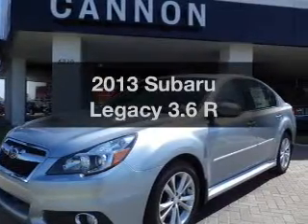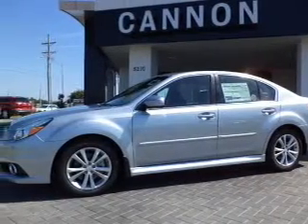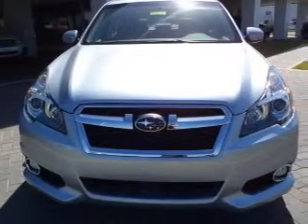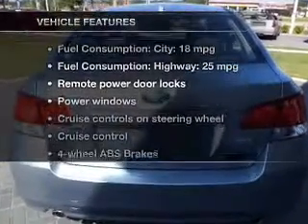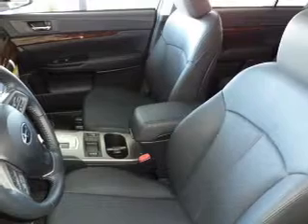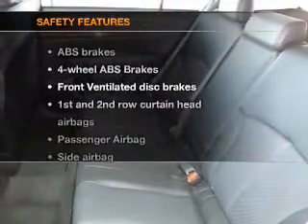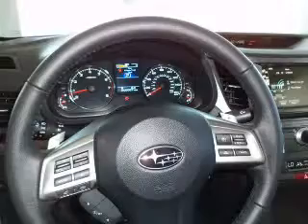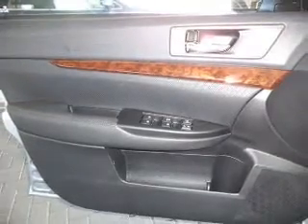2013 Subaru Legacy - Lakeland FL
Year: 2013
Make: Subaru
Model: Legacy
Trim: 3.6 R
Engine: 3.6 liter H6 24 valve
Transmission: 5-Speed Automatic
Color: Ice Silver Metallic
Mileage: 9
Address:
5210 S. Florida Ave.